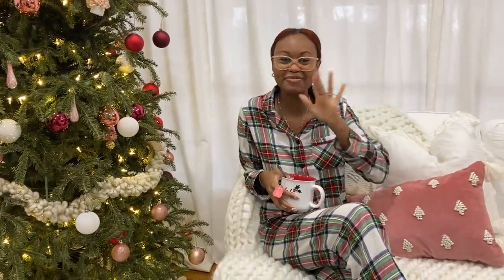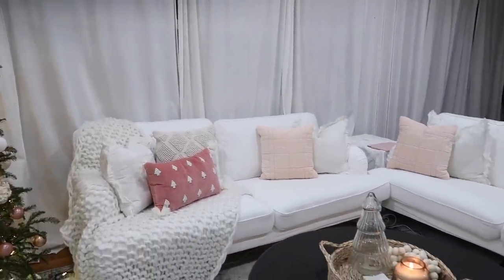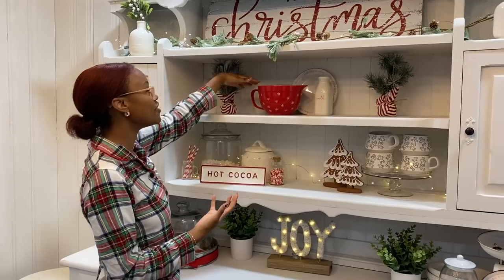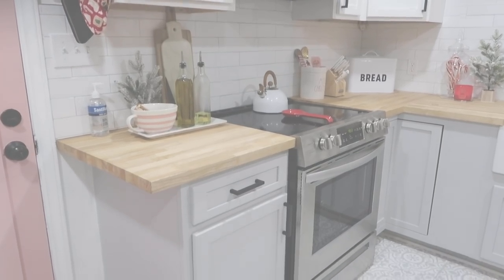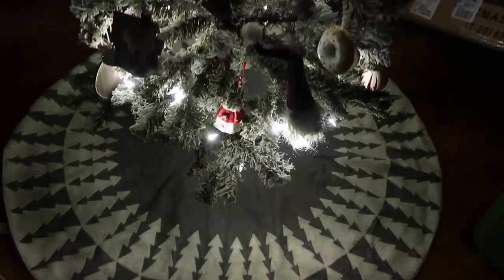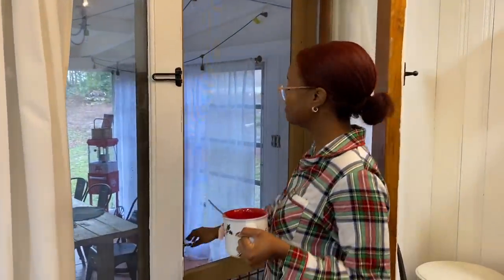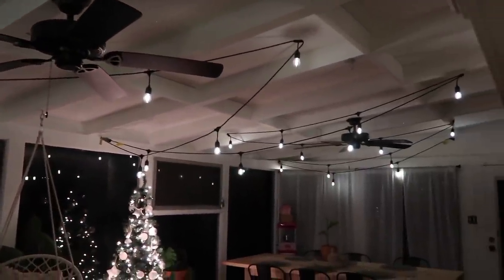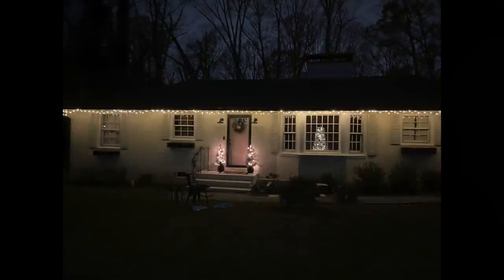MY CHRISTMAS HOME HOLIDAY TOUR 2021| Dream House Tour, Holiday Decor 🎄✨ Final Reveal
Hey Ya'll! Today I'm going to share the final reveal of my Christmas decor! I've had such a blast decorating for this Christmas season and I really hope your guys enjoy seeing how I transformed my home. I truly believe that Christmas is the coziest & most magical time of the year! I absolutely LOVE how my home turned out this year & I'm already plotting on what I'll do next year!

Age: 27
Occupation: Teacher